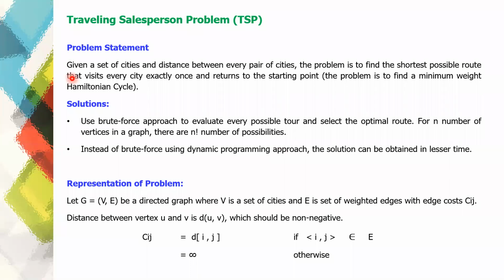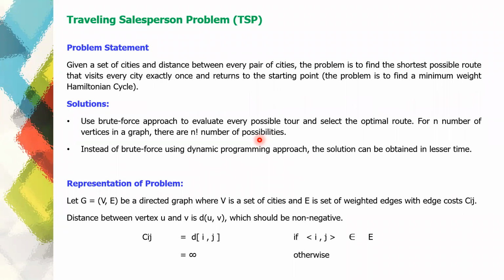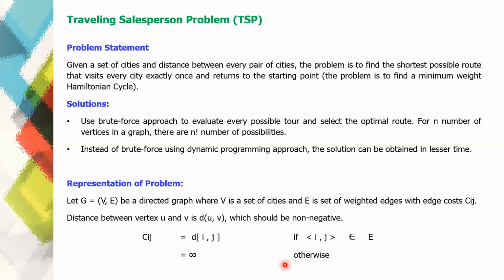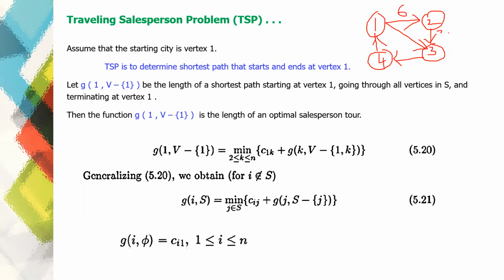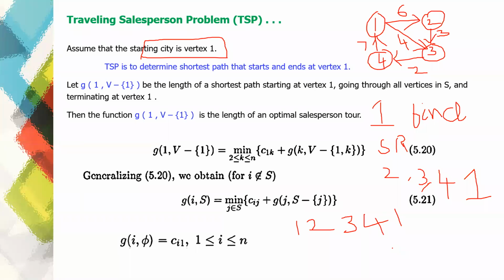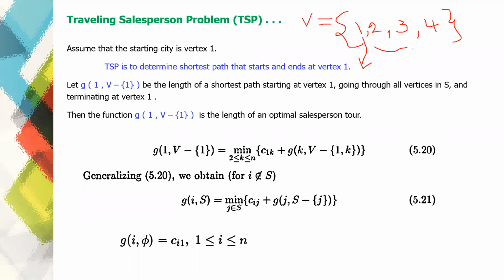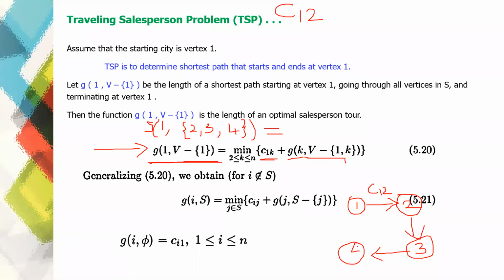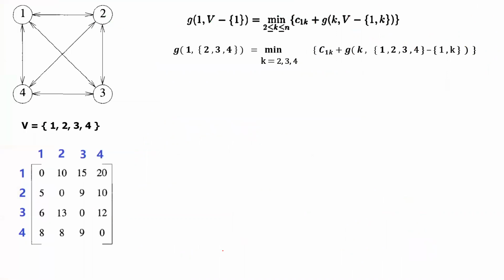Design and Analysis of Algorithms - Dynamic Programming - Traveling Salesperson Problem - Part 1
✅ Problem Statement
✅ Problem Representation